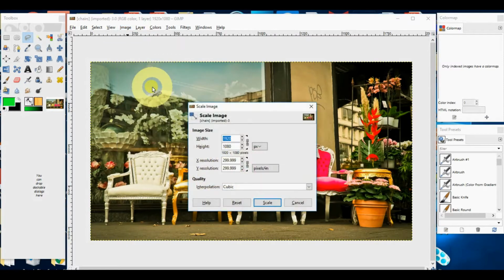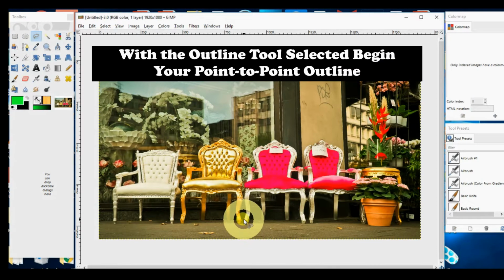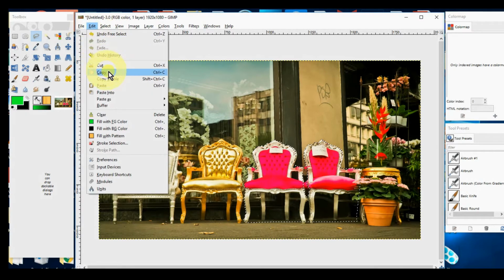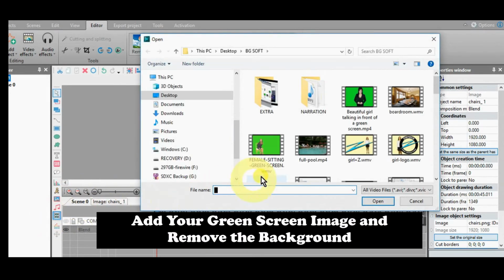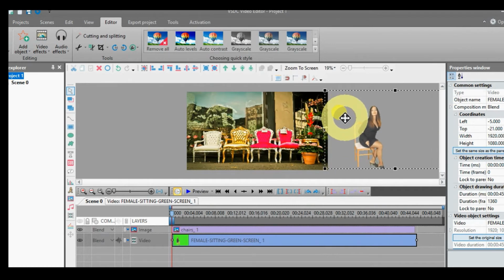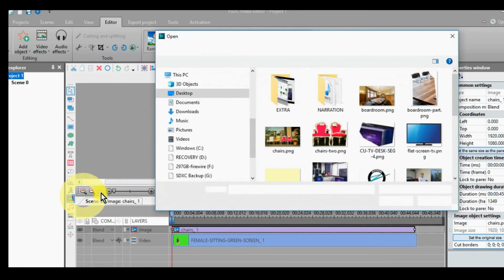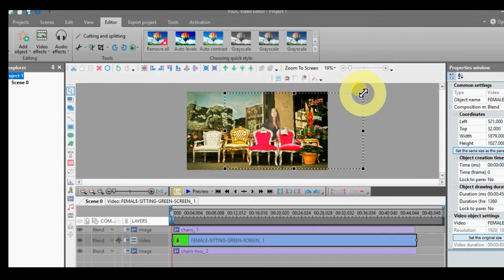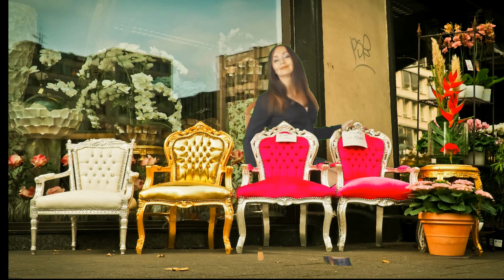VSDC Editor: PLACING A GREEN SCREEN ACTION IMAGE “INSIDE” A STILL PHOTOGRAPH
Combining the many features of the VSDC Editor and a graphics program offers a creative benefit not seen before.  This video will combine both for a creative production technique that is unlimited.  It adds a professional and artistic touch to a well designed production.  This effect is simple to add and you will be pleased with the results. This video will provide an introduction into the world of combining an action green screen image inside a still photograph. Just adding this capability to your productions offers so much more, and will push your artistic and creative juices into new beginnings.